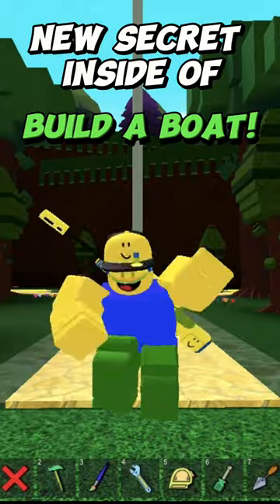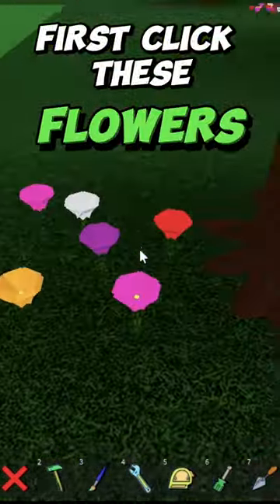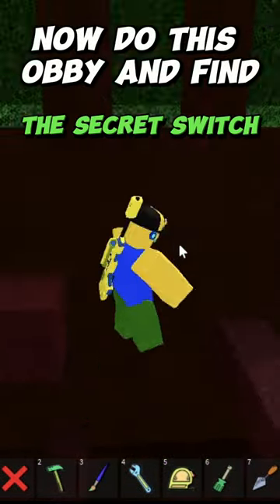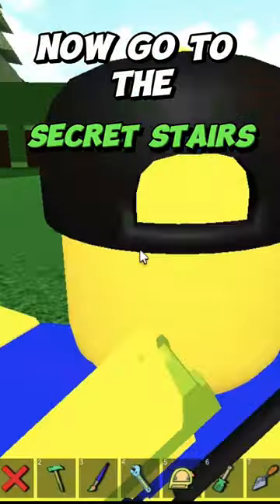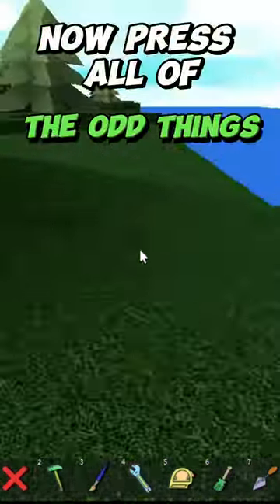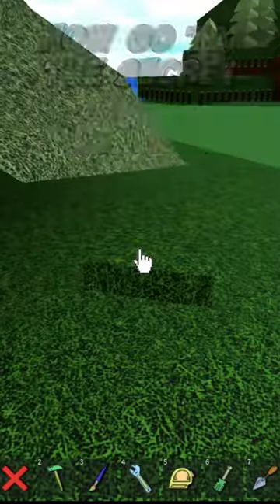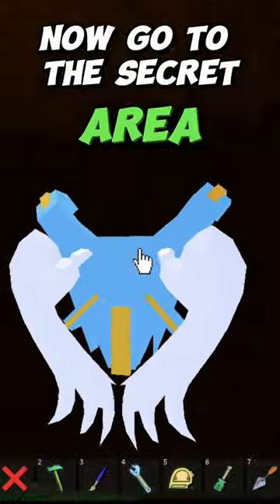*NEW* Secret Inside Of BUILD A BOAT!!!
This video was made on the game buildaboat on roblox and edited in capcut

In This Video I SHOWCASE My CUSTOM SECRET That I Made In The Game BUILD A BOAT FOR TREASURE ON ROBLOX!!! (IT WORKS)